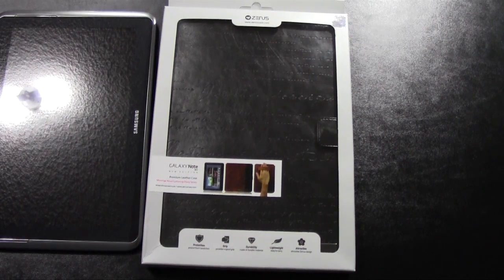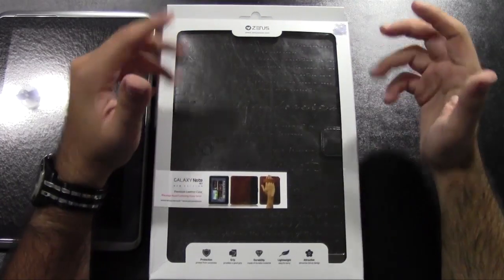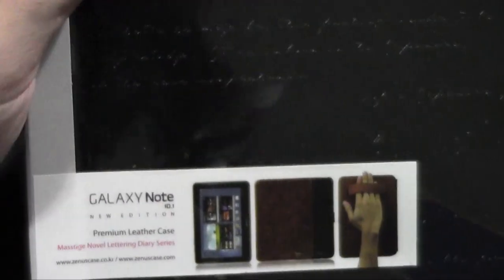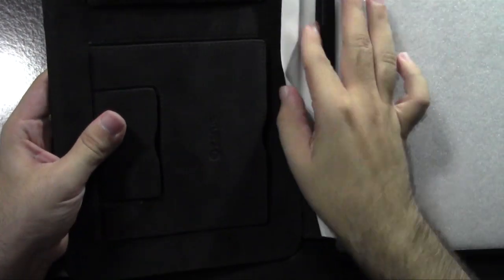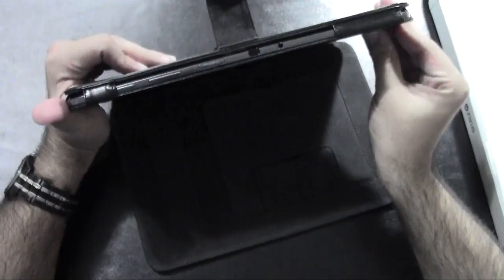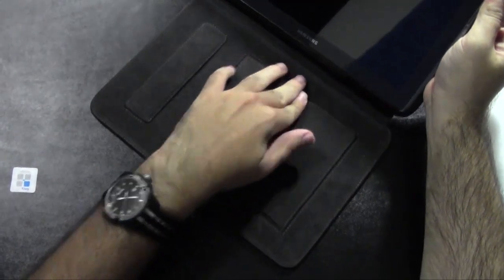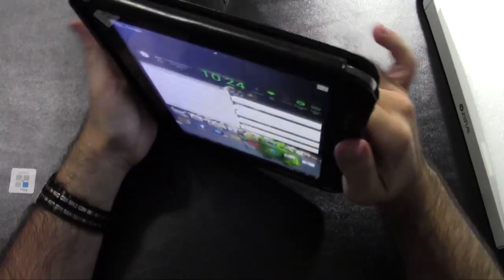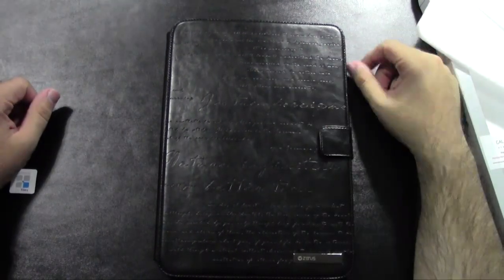The Best Case for the Galaxy Note 10 1